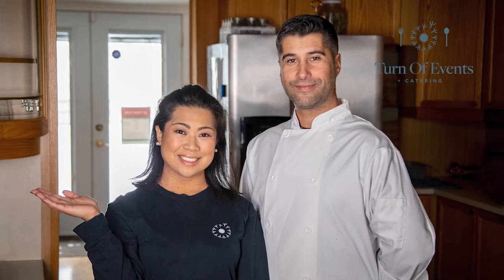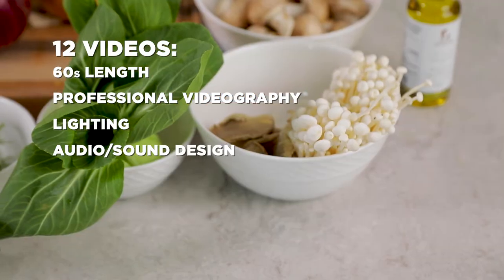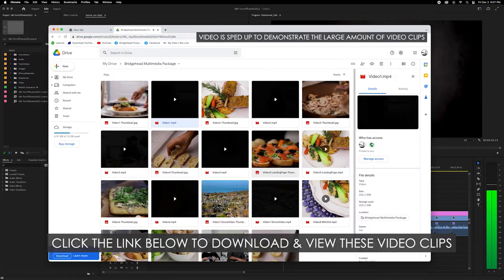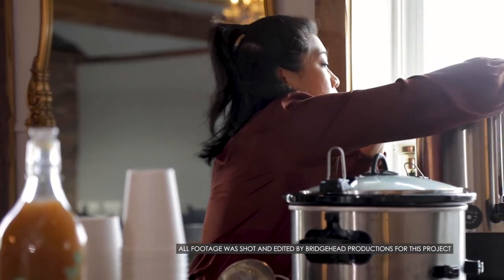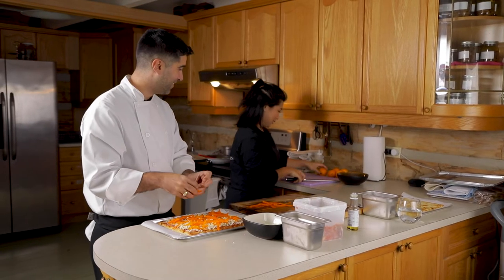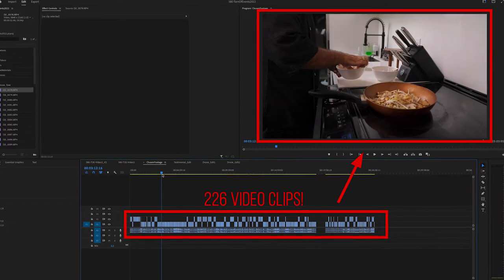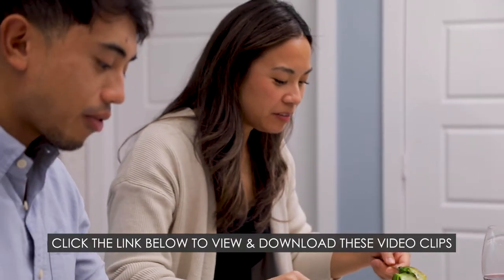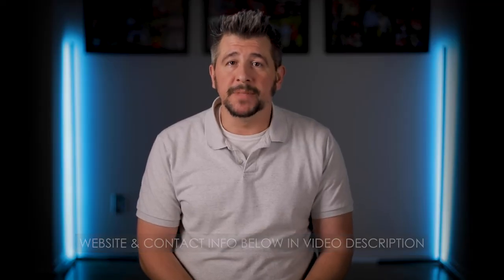Producing Video with Bridgehead Productions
Video production doesn't have to be a mystery. Watch and see what the experience will be like when you produce video content with Bridgehead Productions.